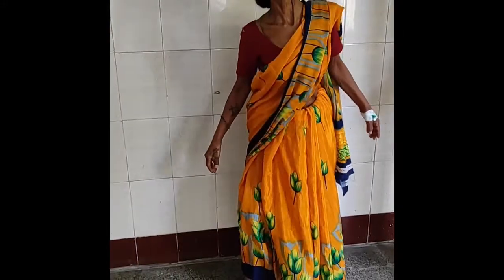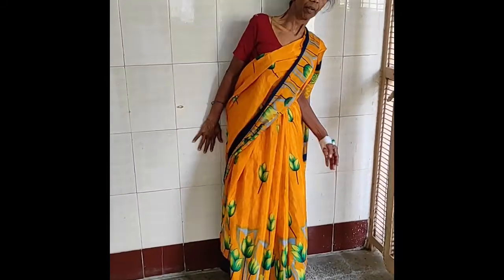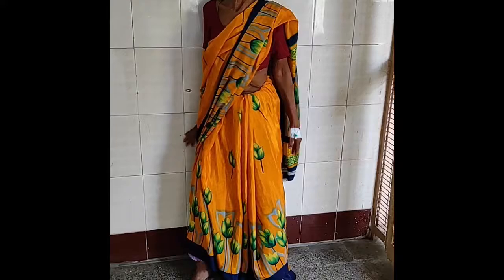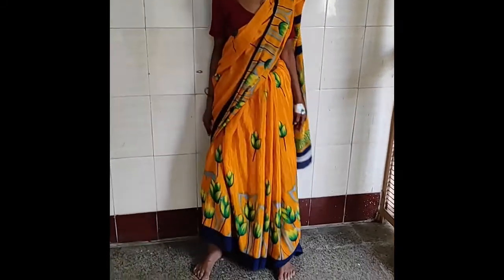Parkinson’s Disease - Levodopa induced dyskinesia or Drug induced dyskinesia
Because of chronic use of drugs like levodopa some patients will develop dyskinesia

Contact me personally if you are against an upload which you have rights to images or music or any other things instead of contacting YouTube about a copyright infringement… thank you